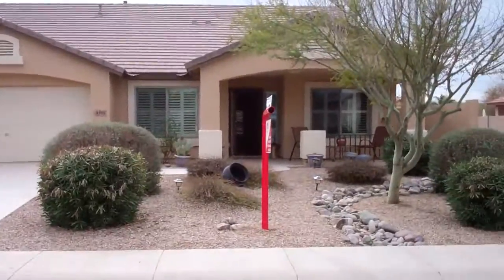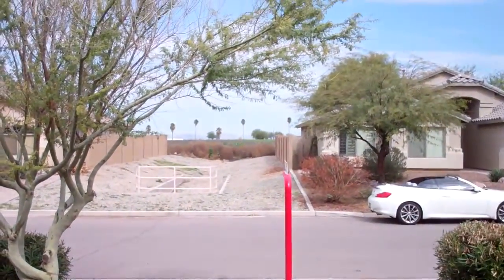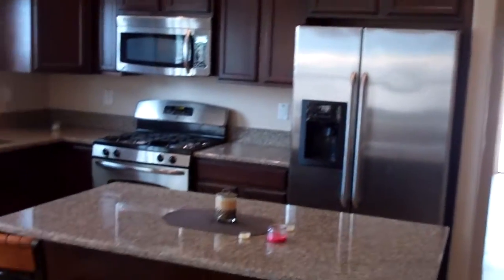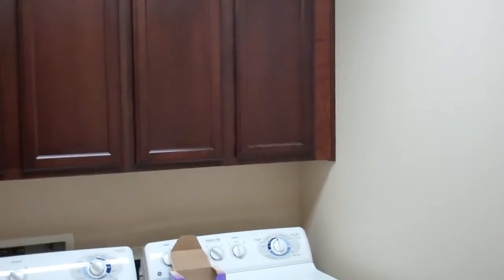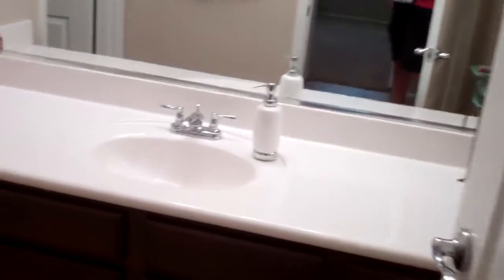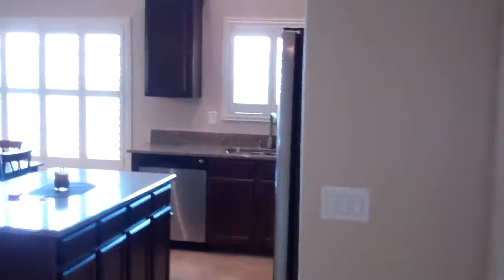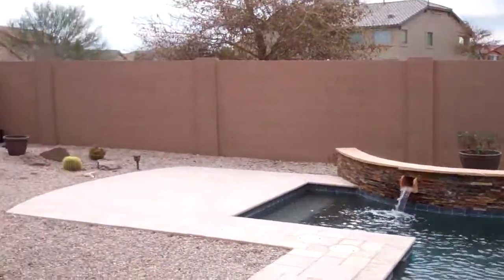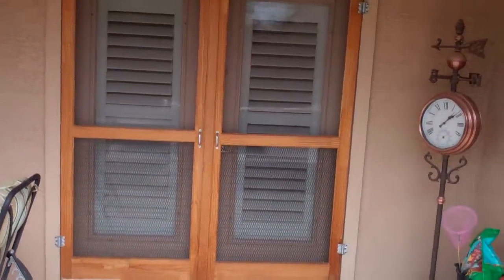Pool Homes for Sale in Copper Basin